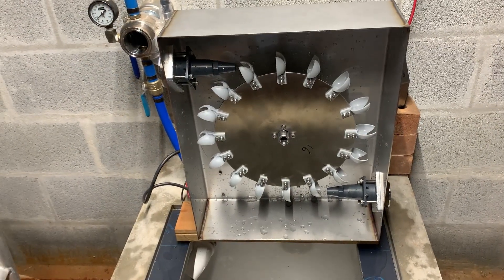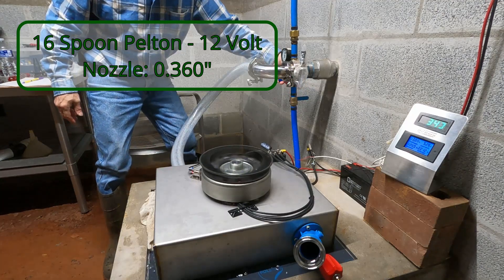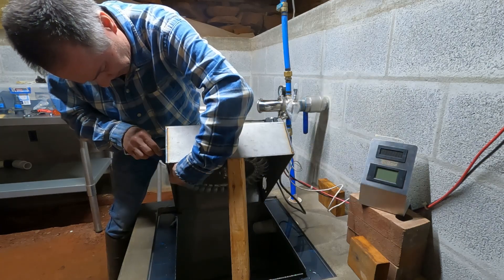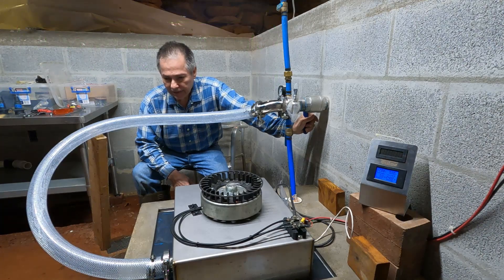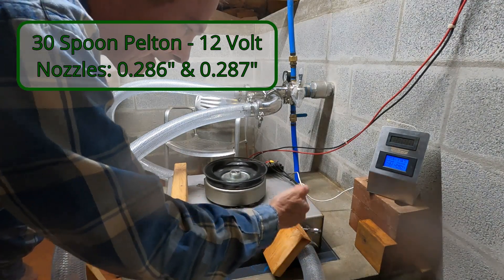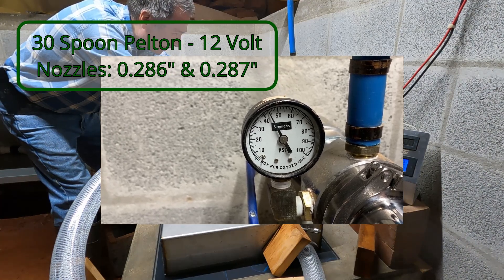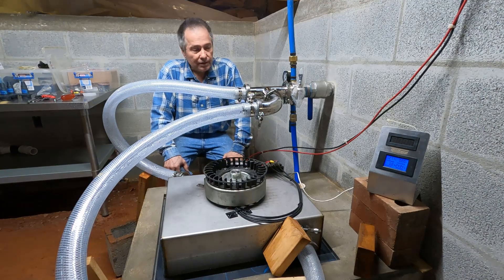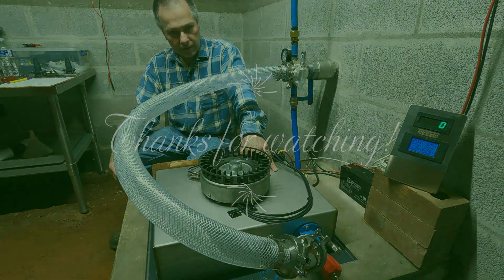Micro Hydro - Pelton and Fixed Nozzles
Episode 14 - Looking for the right size nozzle to achieve 42 PSI, a much cheaper way than using the adjustable blue nozzle.